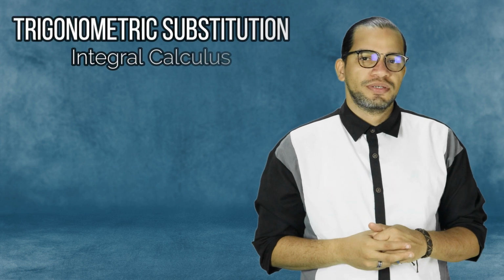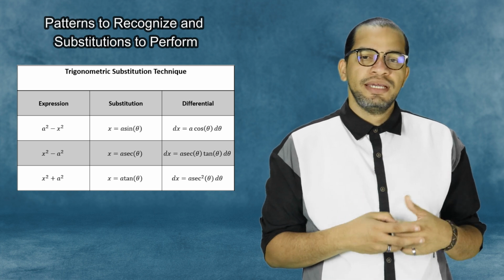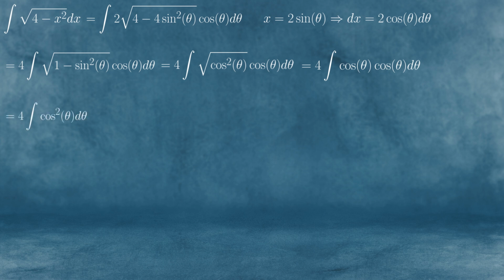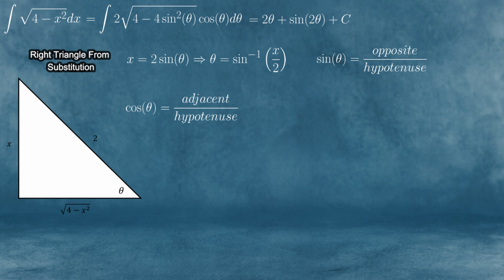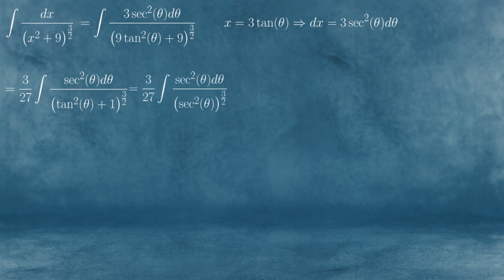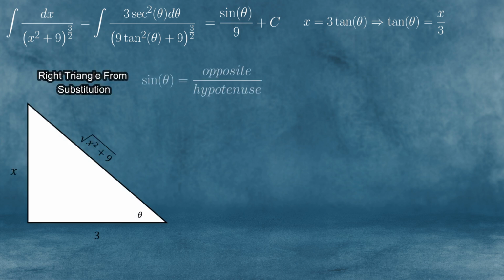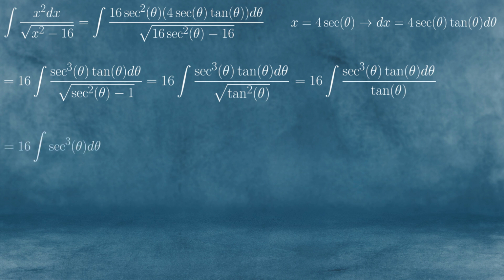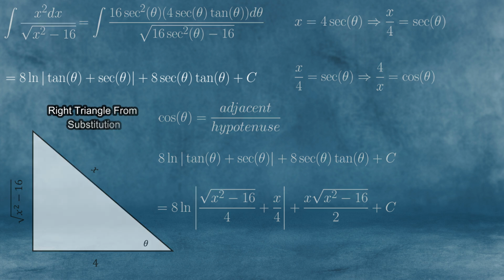Integral Calculus 05 | Trigonometric Substitution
Lesson 05 of the complete Integral Calculus course.

In this lesson: the three standard trigonometric substitutions, when each applies, and how to convert back to the original variable.

⬅ Previous: Integral Calculus 05 | Integrals of Trigonometric Products and Powers
➡ Next: Integral Calculus 07 | Partial Fractions, Part 1

🎯 PREREQUISITES
Lesson 05.